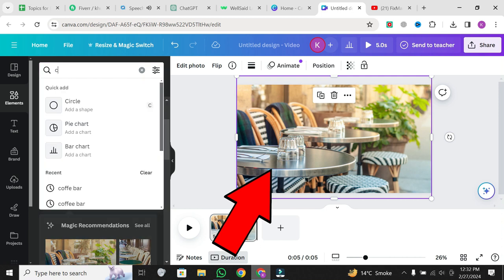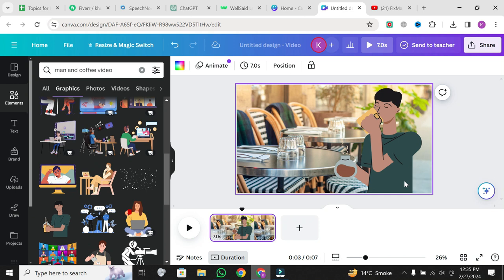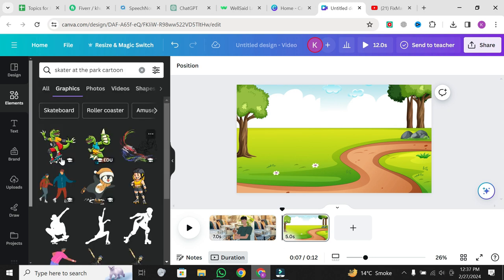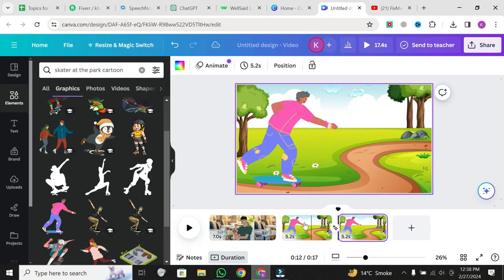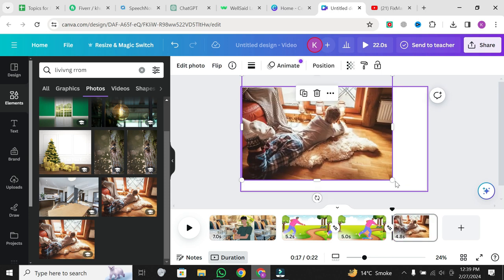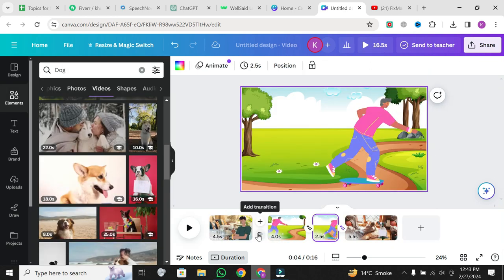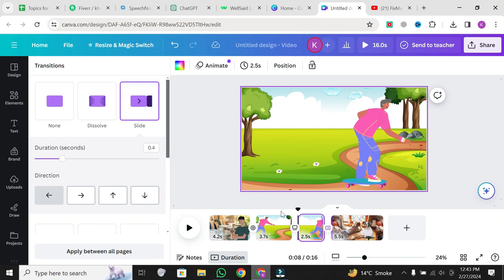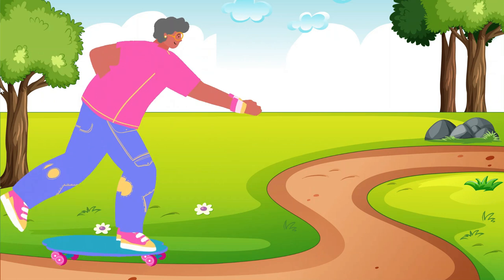How To Make Animated Cartoon Video In Canva | Create Cartoon Video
Learn how to make an animated cartoon video in Canva! Master the art of animation with this comprehensive tutorial, guiding you through the process of creating captivating animated cartoon videos seamlessly. Whether you're a content creator, marketer, or enthusiast, discover the power of Canva's animation features. Watch now to explore the world of animated storytelling and learn how to create animated cartoon videos in Canva. Elevate your content game with this essential skill – start crafting your animated masterpieces today!